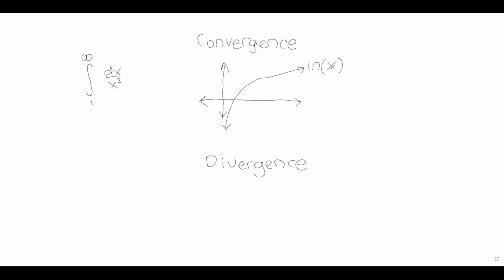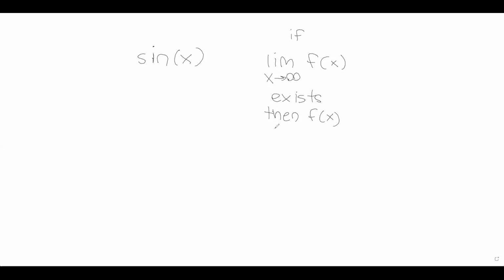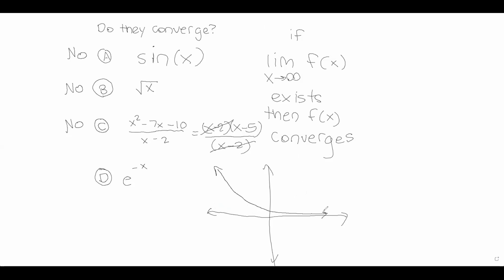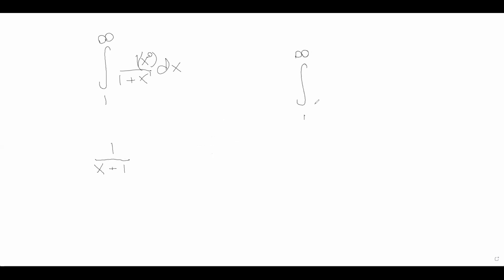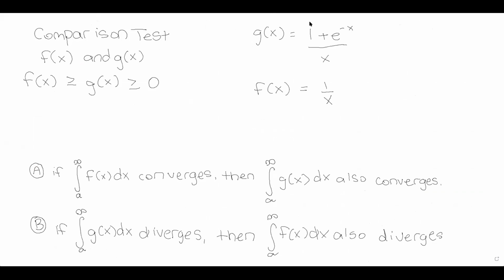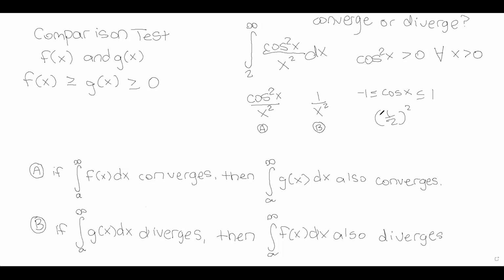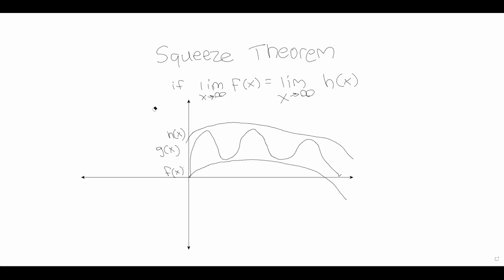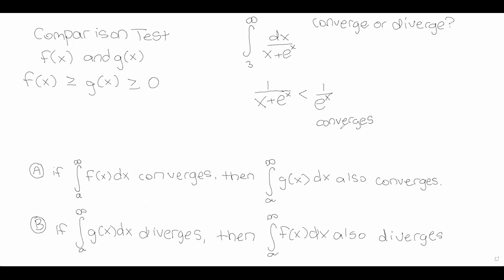AP Calculus BC - Integral Convergence and Divergence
In this video, we explore methods to determine if an integral converges.